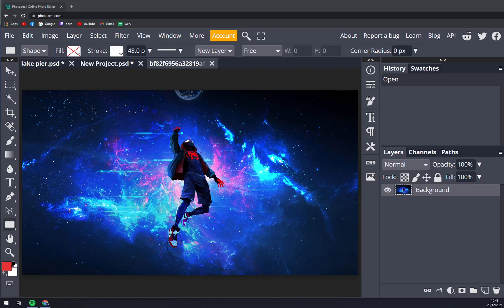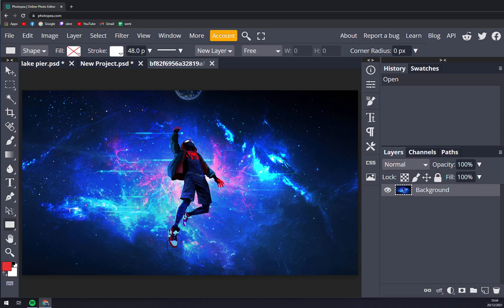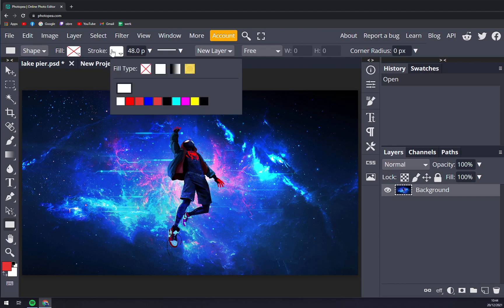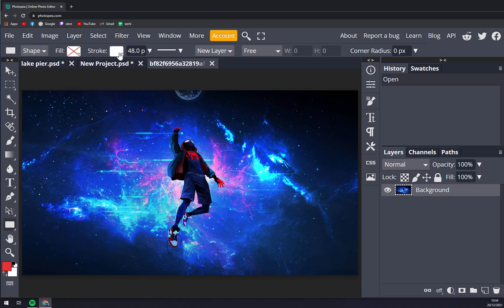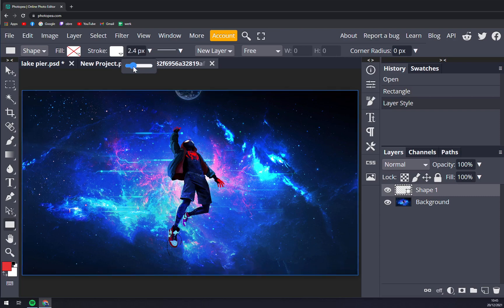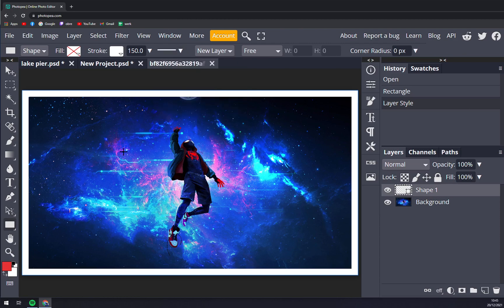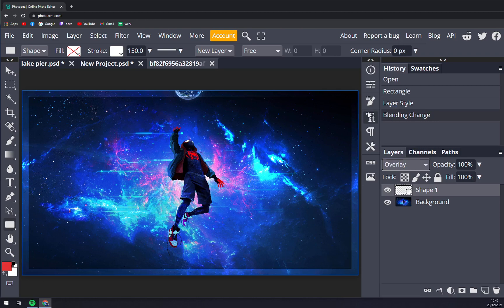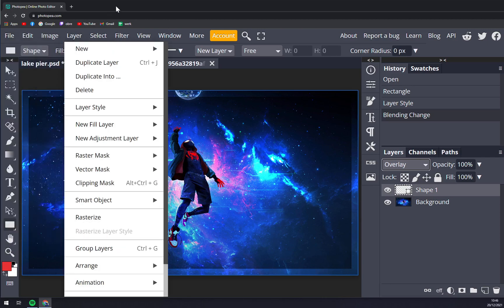How to Add Border in Photopea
In this video you will learn How to Add Border in Photopea

GET AMAZING FREE Tools For Your Youtube Channel To Get More Views:
Tubebuddy (For GROWTH on Youtube):